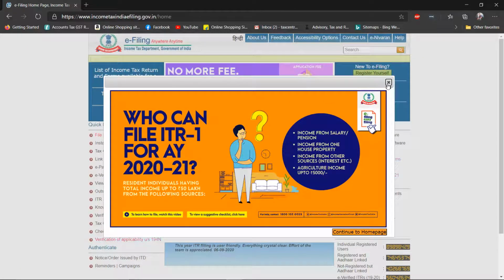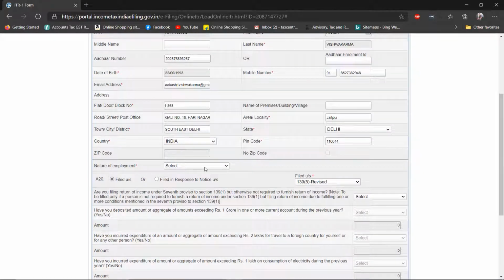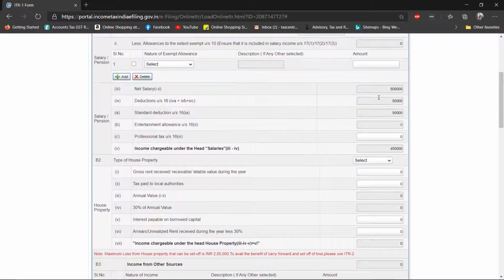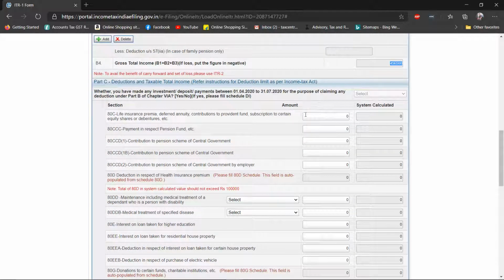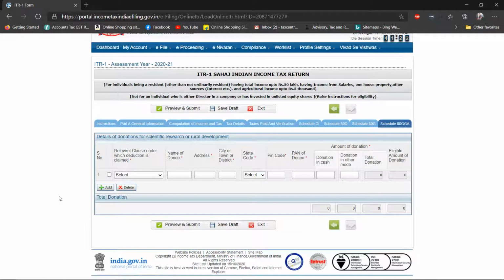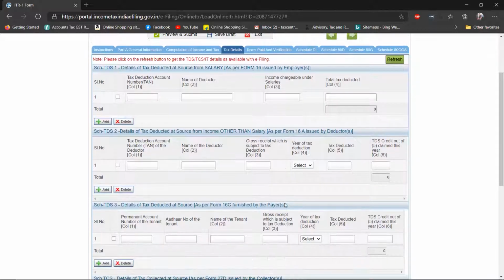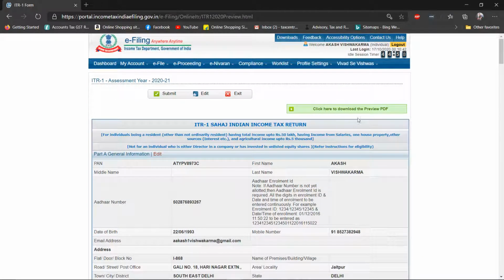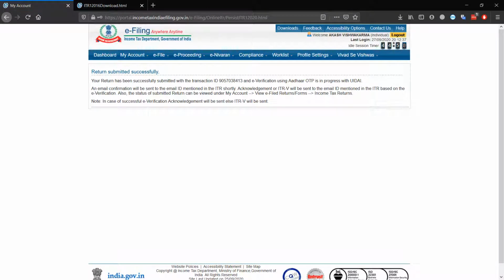Online Filing Income Tax Return for AY 2020-21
How to file income tax return for FY 2019-20 (AY 2020-21).
In this video we will learn to file ITR 1 online. ITR 1 is for salaried person with other source of income.

Filing ITR by person falling under the Seventh proviso to section 139(1)